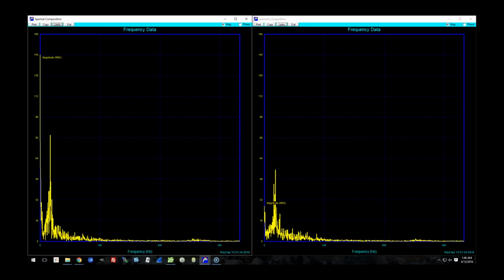The Effect of Top-End CleanFlight BLHeli Throttle Calibration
Is top-end Cleanflight or Betaflight BLHeli throttle calibration worth it? Does it actually improve anything? Yes. In this video, you'll see the actual gyro data that shows how top-end throttle calibration affects multirotor performance.